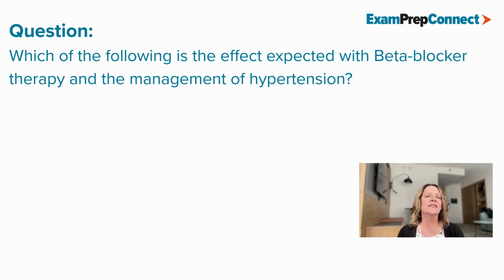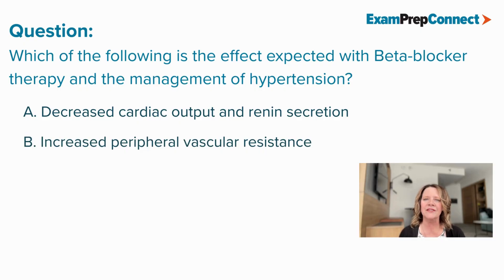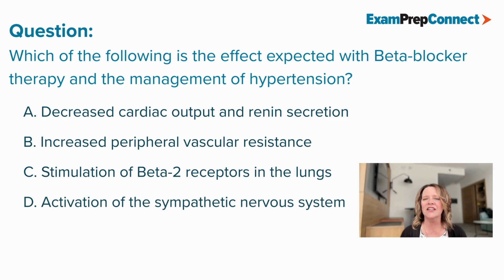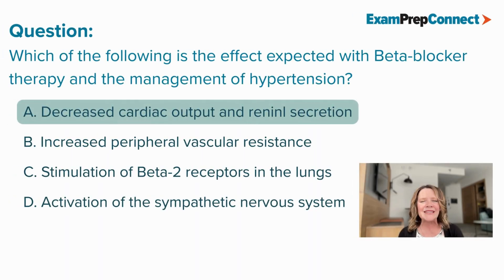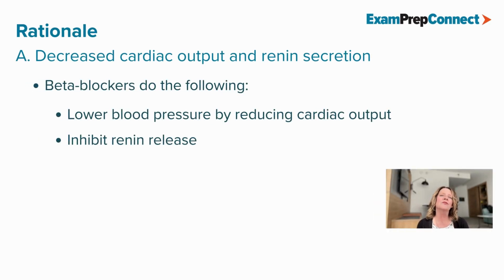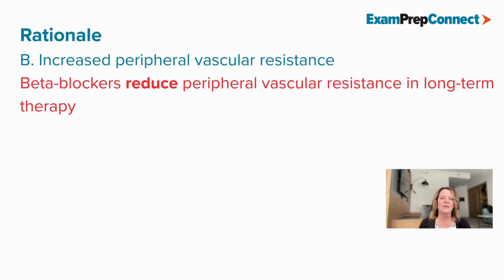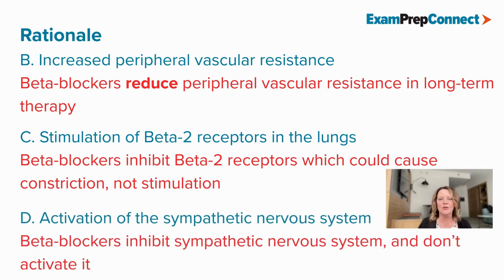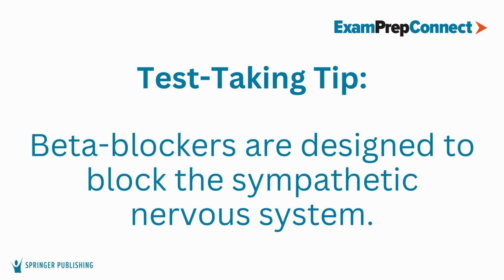FNP Exam Practice Question: Pharmacology of Beta Blockers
Join Dr. Karen Myrick for a quick, 2-minute walkthrough of a real FNP exam-style question.
In this episode, we cover: Pharmacology of Beta Blockers
✅ Learn how to approach the question
✅ Understand the correct answer and rationale
✅ Get expert tips for test day success

🛒 Watch until the end to unlock your savings…